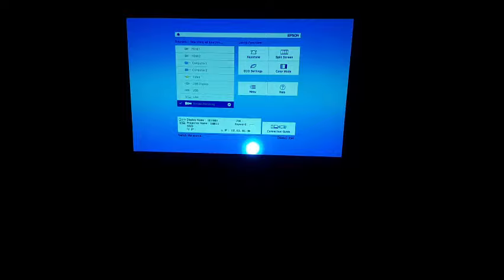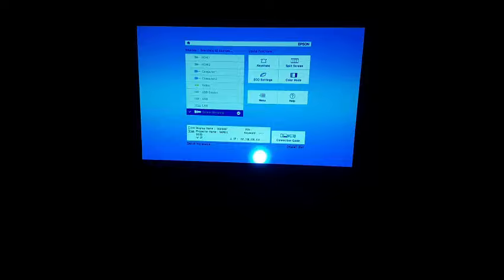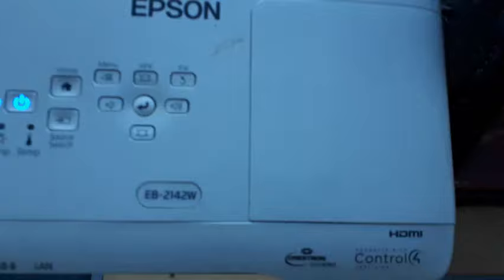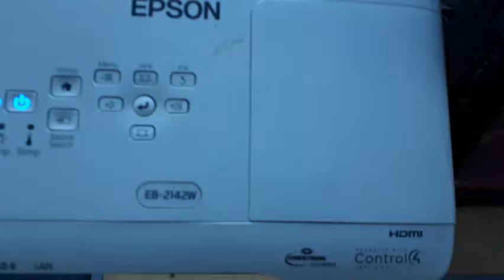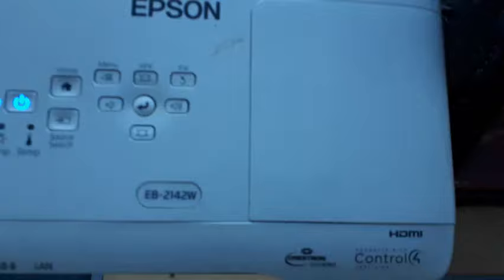How to connect tablet to projector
A short video showing how to screen mirror our tablet to projector.  We use the tablet during lean meetings for videos and slideshows. It means no matter who is hosting the meeting they will be able to connect easily. A QR code will be stuck to the projector. "Where there is a question there should be an answer"